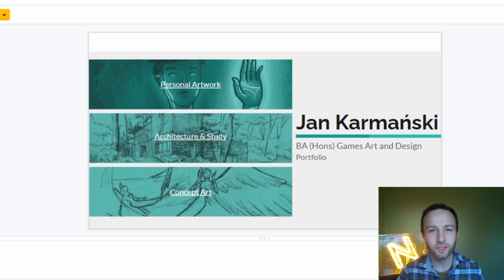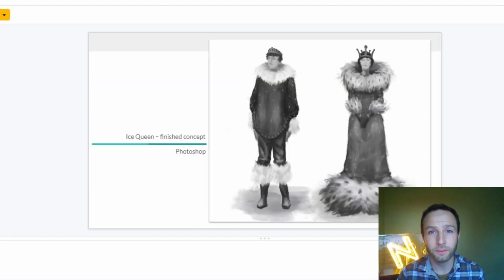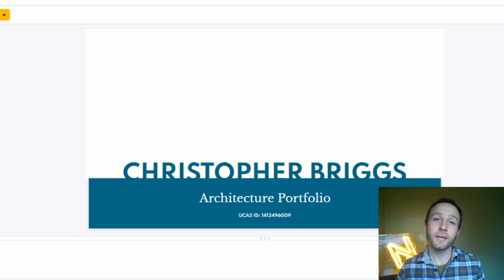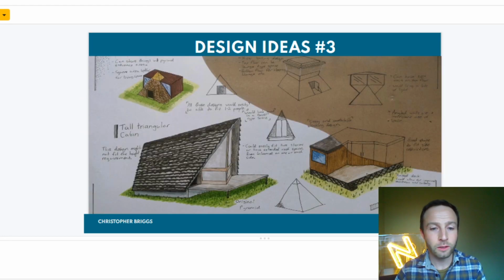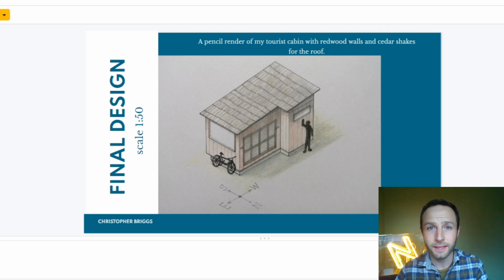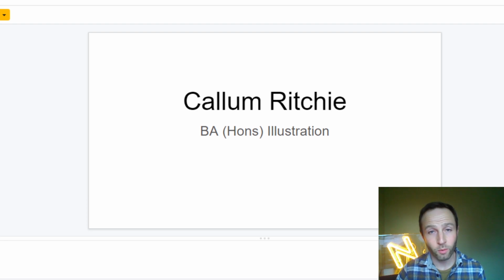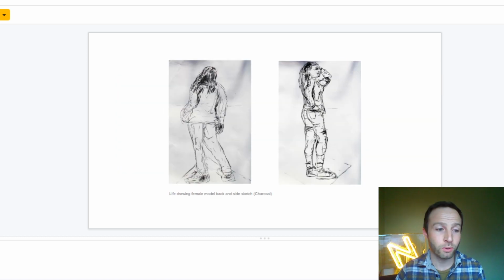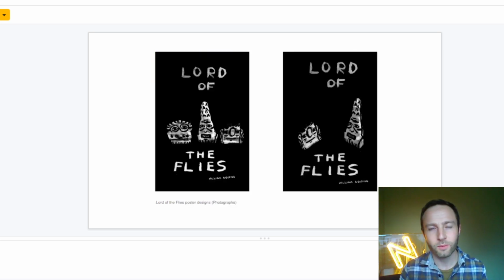Portfolio Advice - Sequencing